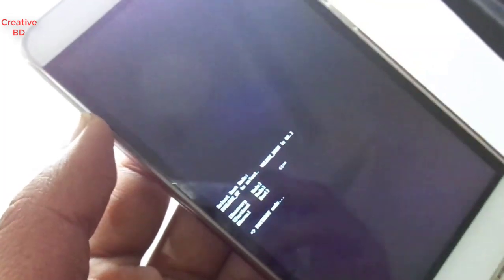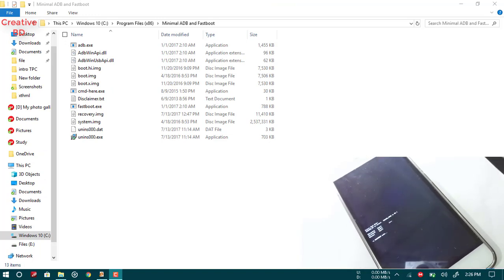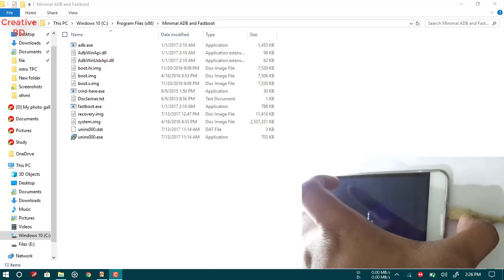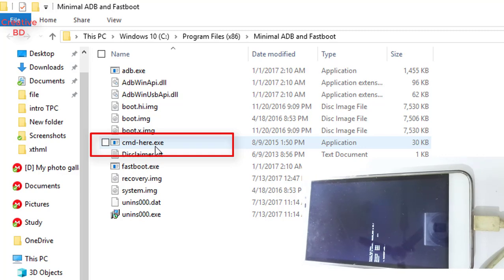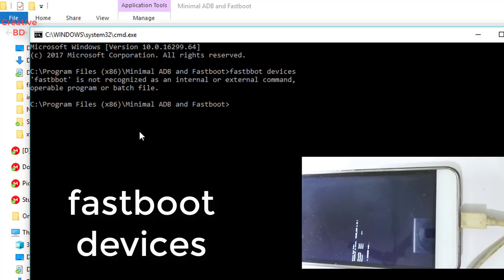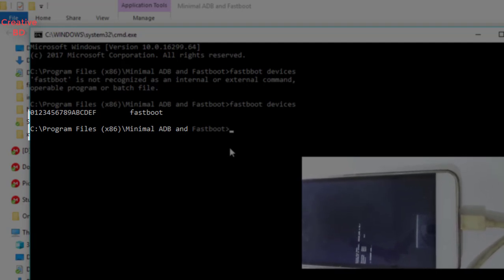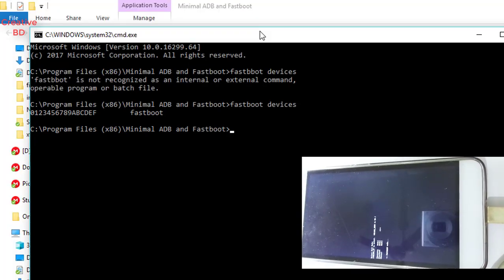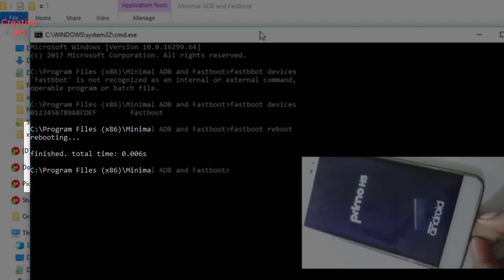[Updated] Stuck in fastboot mode ? Here is how to fix it !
This method should work for every device out there!
Hi, I am Fahid from creative BD and I am here to show you how to get out of fastboot mode.

Please Note
## If you have adevice with modern chipset, Just hold the power button and your phone will reboot to normal mode.(No need to follow the tutorial)

## If your device has a removable battery, Just remove it and re-insert it and turn your phone on , your phone will reboot to normal mode.(No need to follow the tutorial)

## If Upper steps don't work, Simply follow the tutorial!

Links
ADB working folder :